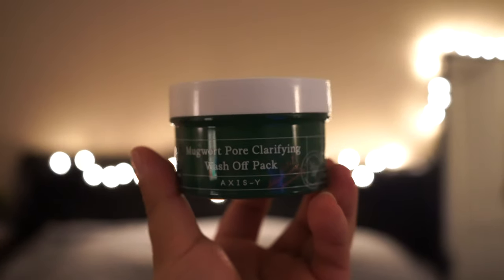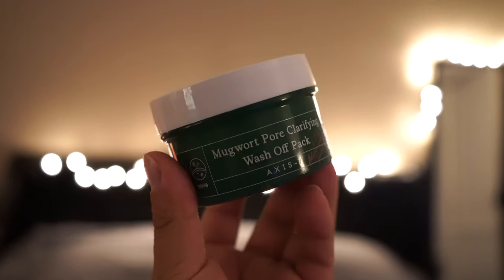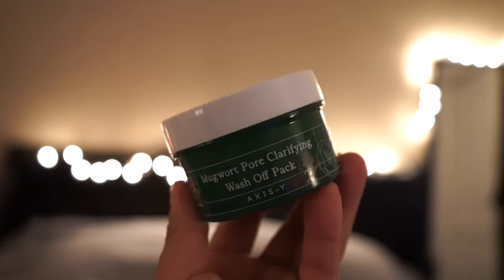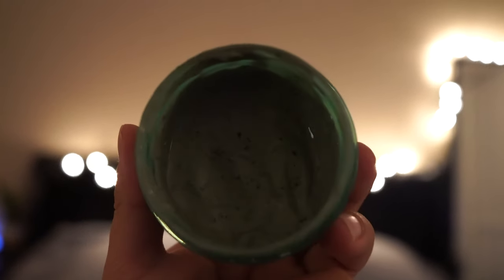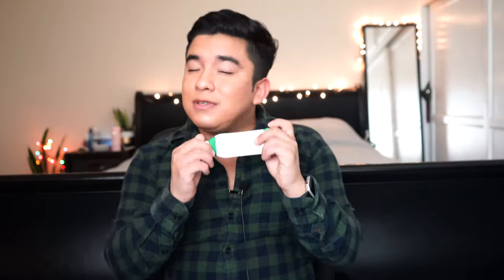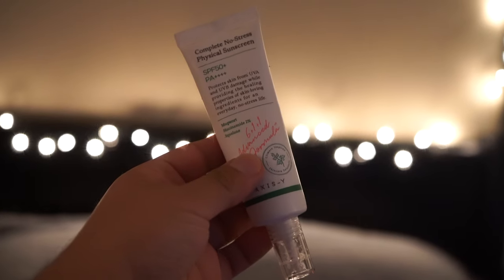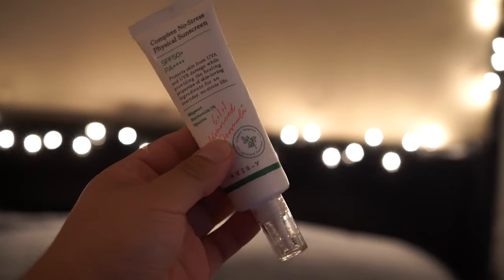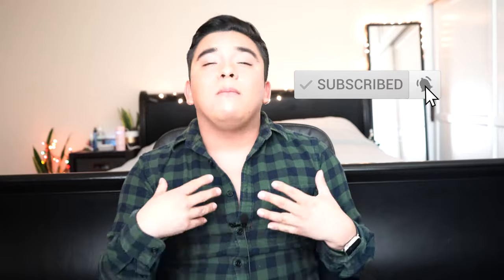AXIS-Y Review!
The long awaited review\collaboration i had with Axis-Y ! I discuss three products I reviewed from axis-y that are marketed towards those trying to fight acne, dark spots redness, and Stress on the skin!

I go over the clay mask, dark spot corrector, and sunscreen... spoiler alert...nothing but good things to say.

0:00 introduction
02:17 mugwort Clay Mask
08:24 Dark Spot Correcting Glow Serum
12:27 Complete no Stress physical sunscreen
17:20 final thoughts

Social Media
Come have a conversation with me!

Products mentioned
Mugwort Pore Clarifying Mask

Honey Extension
Use my link here so that you can get the HONEY extension on your browser to save MONEY on skincare purchases ESPECIALLY if i inspire you! also we both get PAAAIIID if you use my link here :)

CODE: BBMOTTASKIN

Orgain.com
MOTTASKIN2020 for 30% your first purchase on orgain plant based protein powders